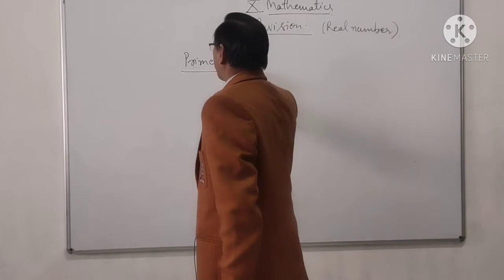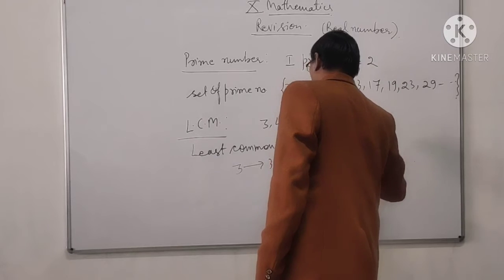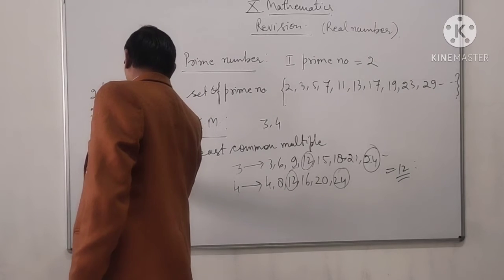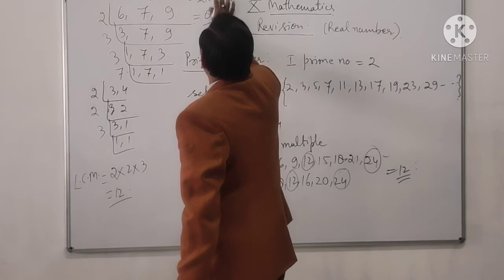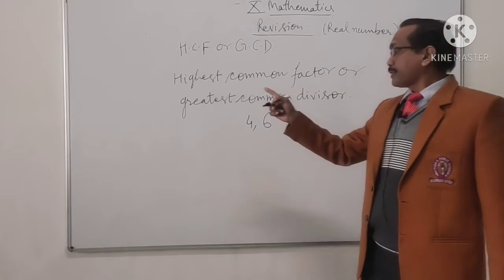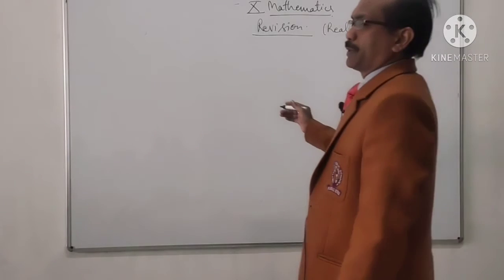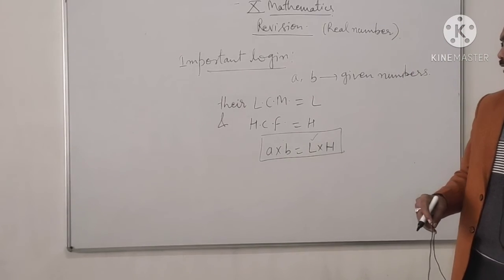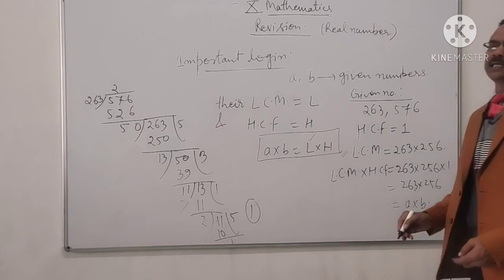X MATHEMATICS TOPIC: REAL NUMBER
Questions based on real number from Sample paper.